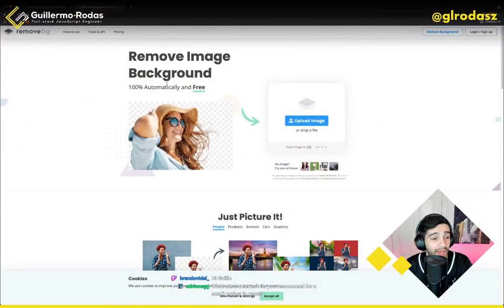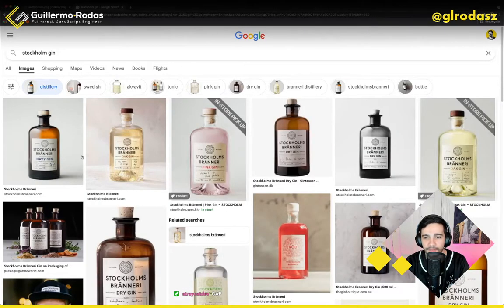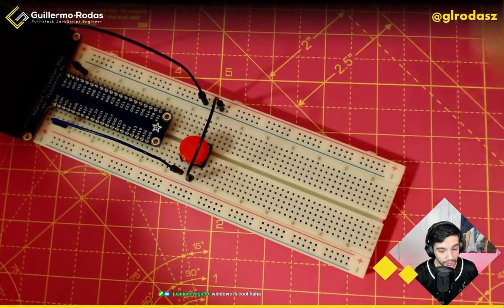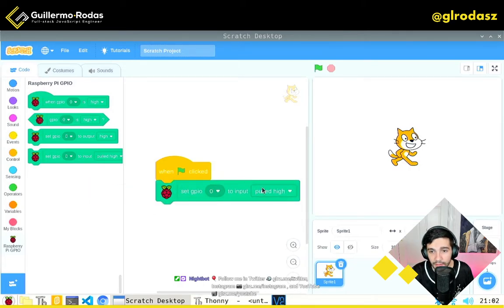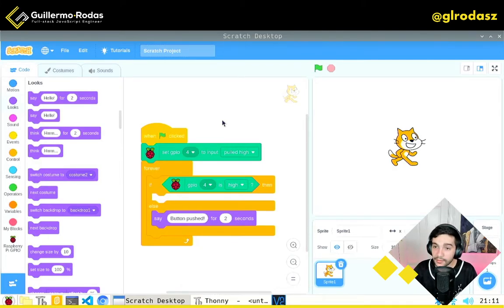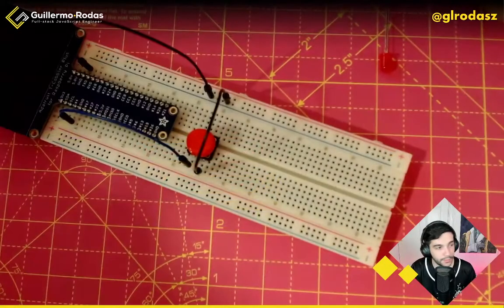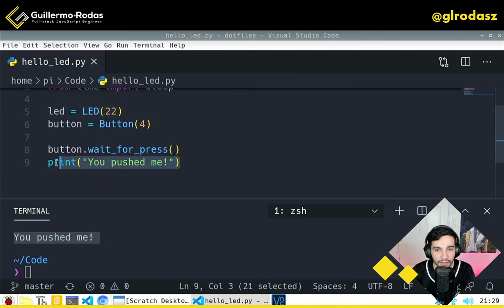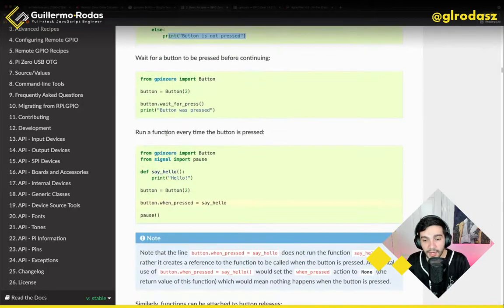Part 2 — Raspberry Pi 400 and our first Button (English)